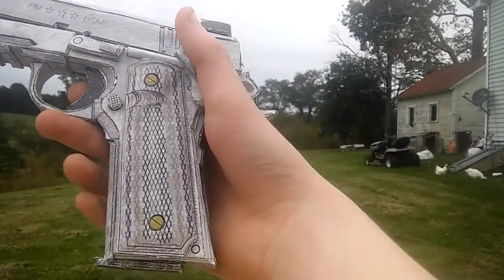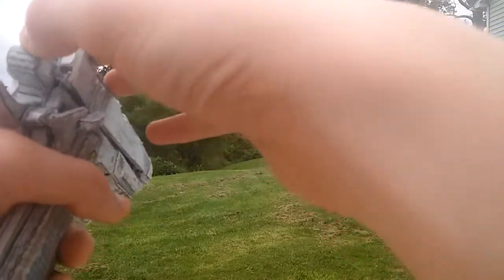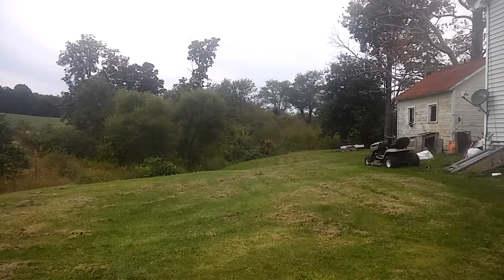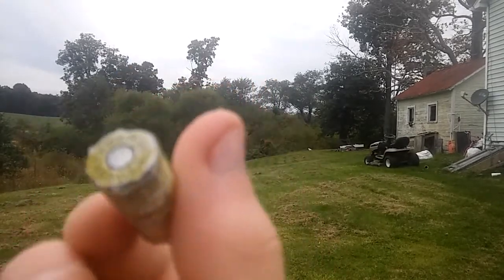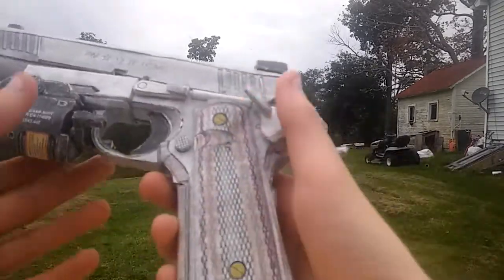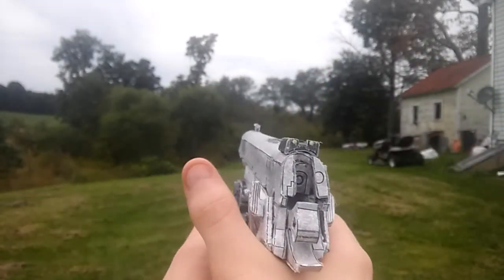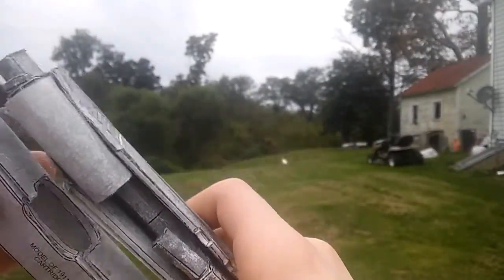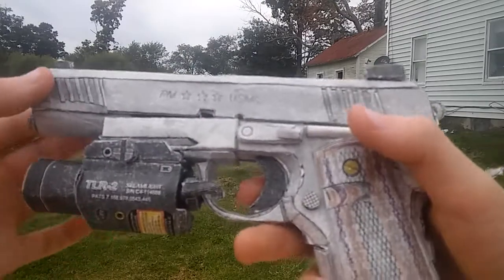Hoborginc's Papercraft M45A1